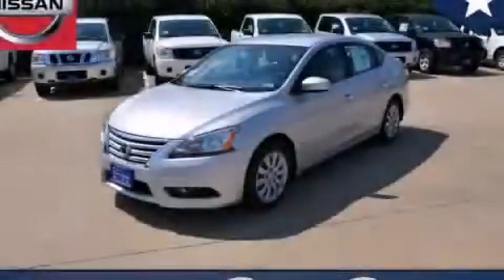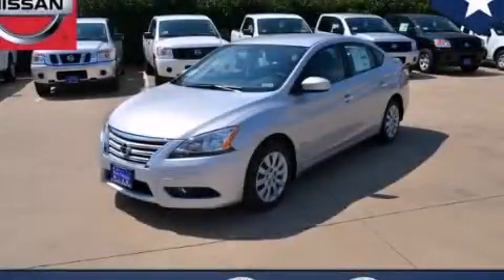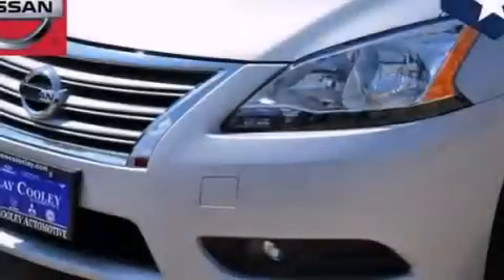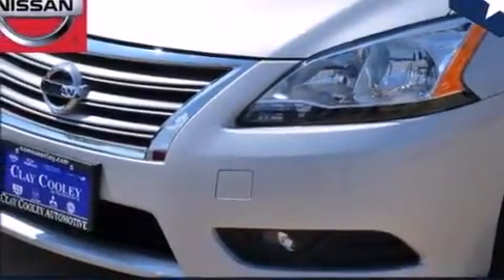2013 Nissan Sentra Dallas TX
We've been honored to serve the Dallas TX area , we promise that your experience at our dealership will exceed your expectations ! Year : 2013 Make : Nissan Model : Sentra Engine : 1.8L DOHC 16-Valve I4 Engine Trans . : Automatic Exterior : Silver Interior : Black Clay Cooley - Nissan 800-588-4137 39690 LBJ FREEWAY Dallas , TX 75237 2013 Nissan Sentra Dallas TX